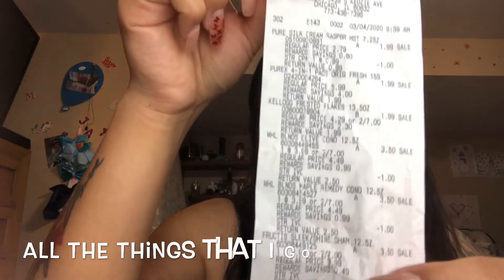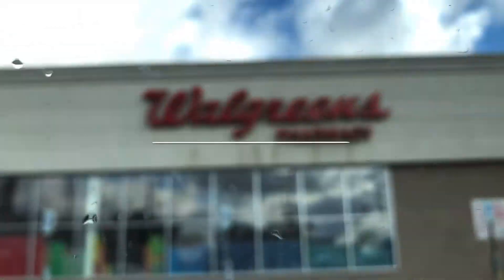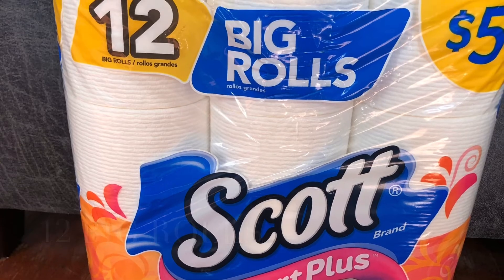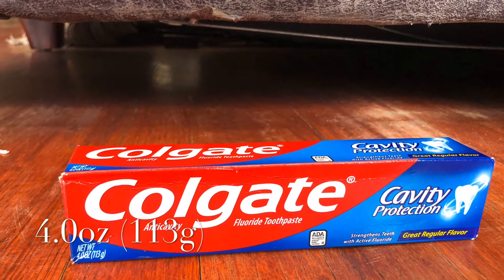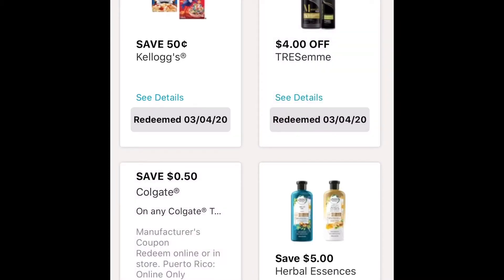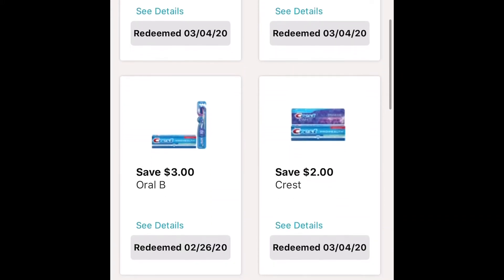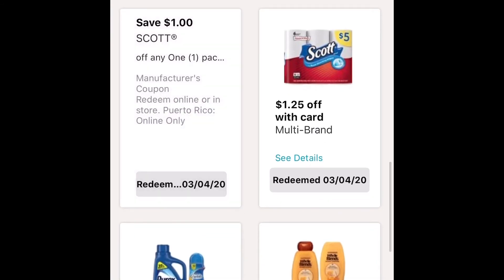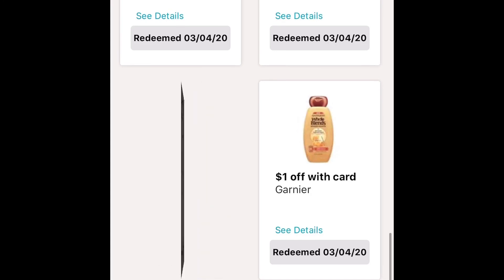How to coupon at walgreens + ALL DIGITAL COUPONS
Hello everyone today i went to Walgreens to buy a few things that i needed. Hope you guys save some money as well.